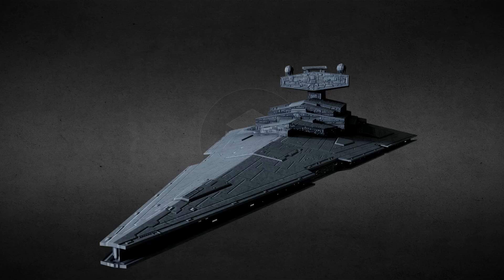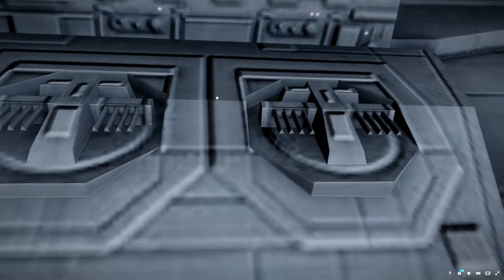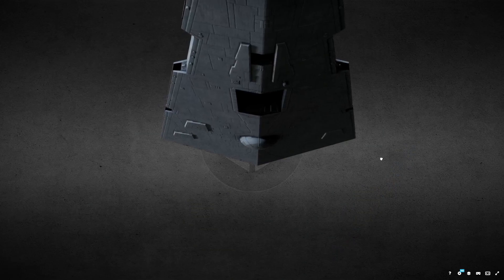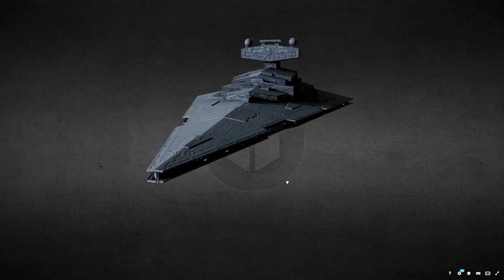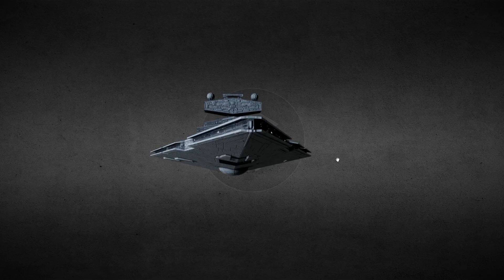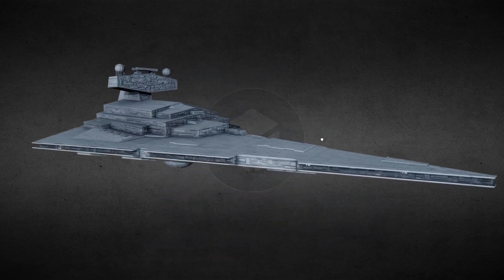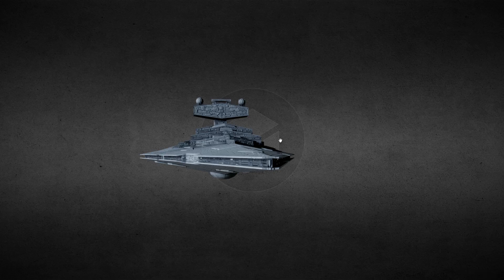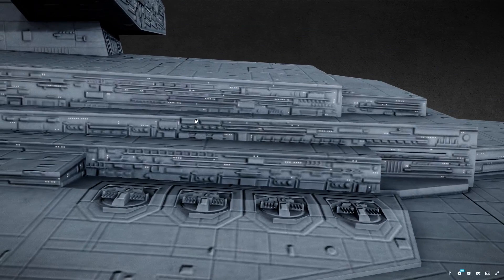Tethys Shipyard 120: Imperial 2-Class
Franchise: Star Wars
Role: battleship/carrier